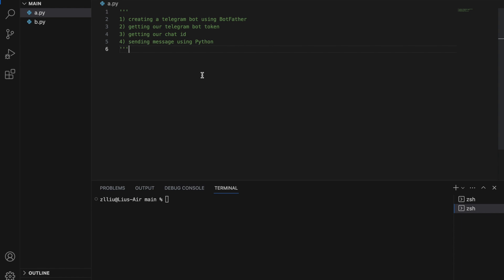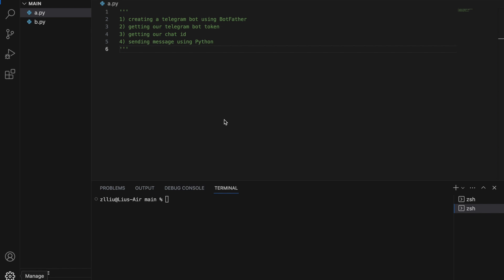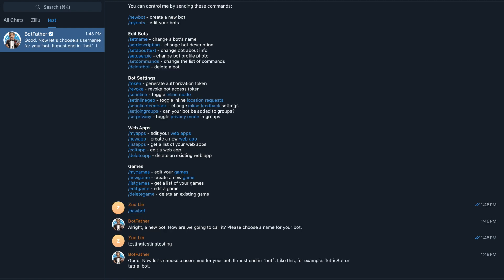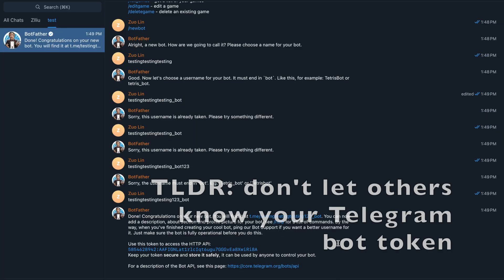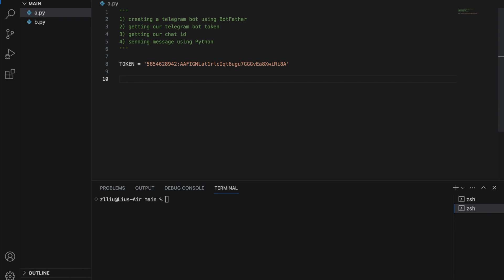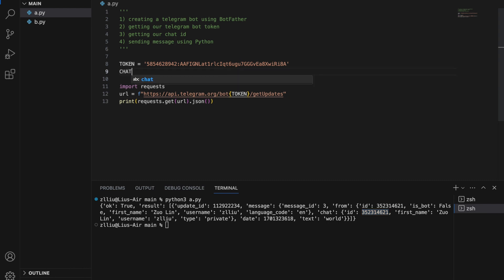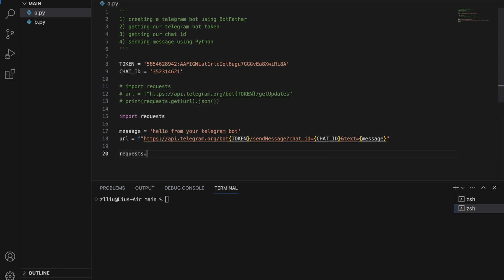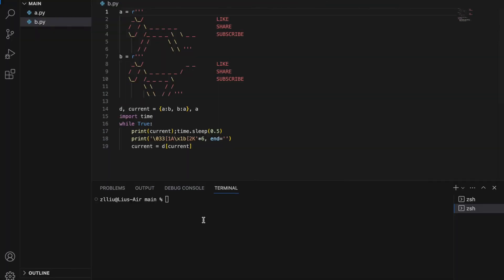Using Python To Send Telegram Messages To Yourself (In A Few Lines Of Code)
Cheers